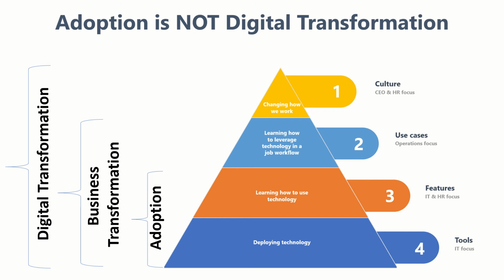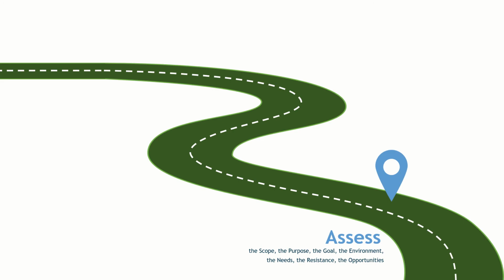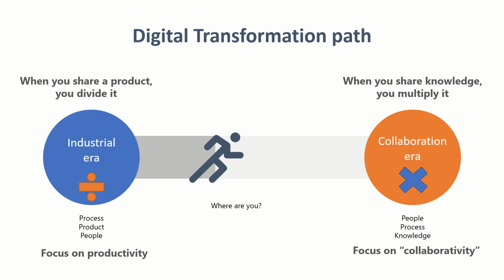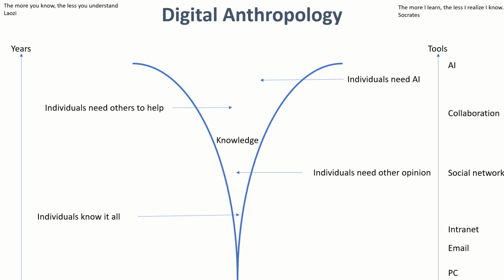What OCM methodology for a Digital Transformation